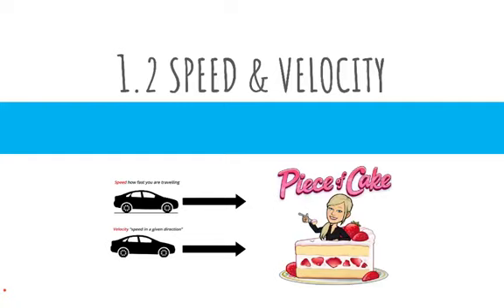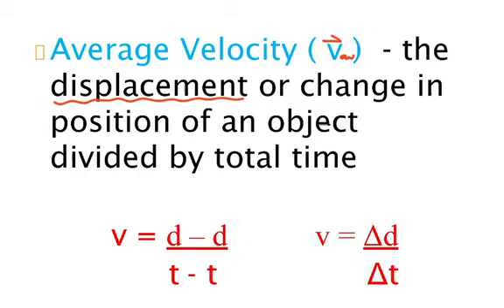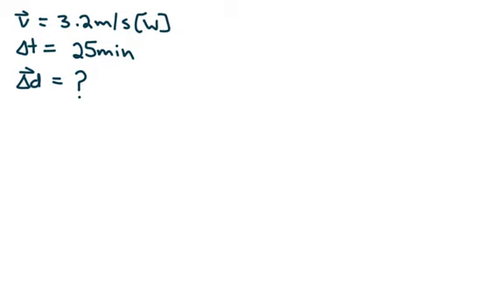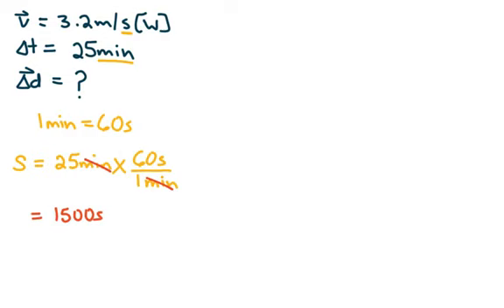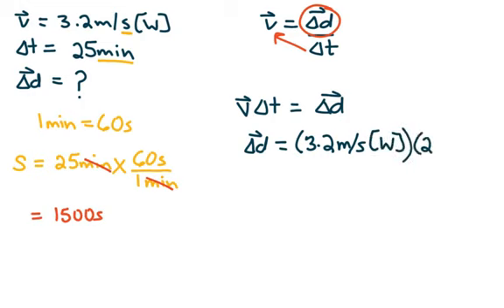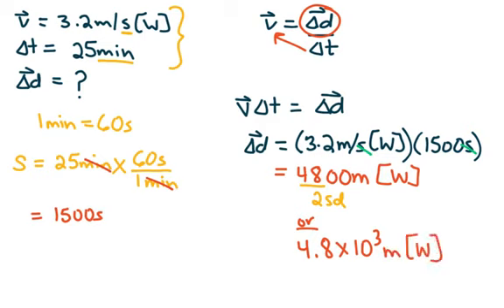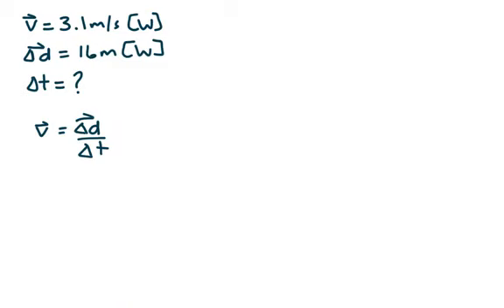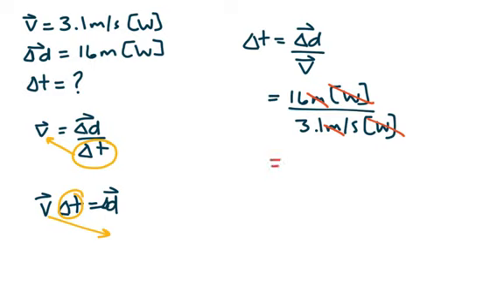3U physics Speed and Velocity